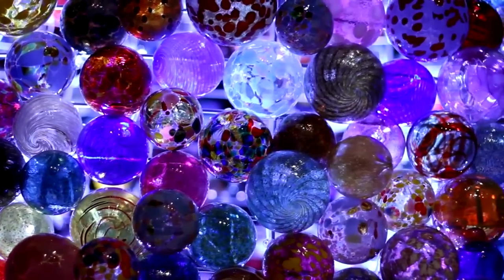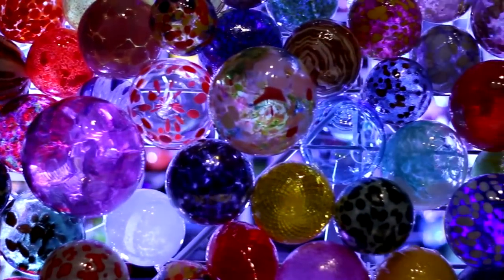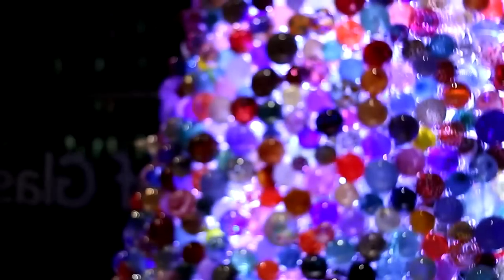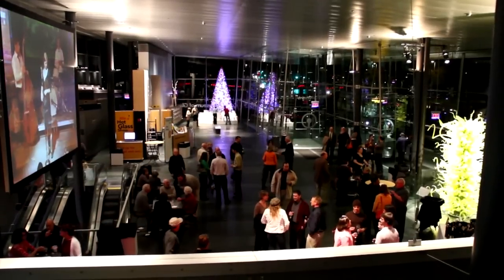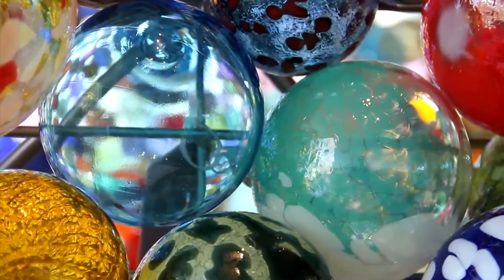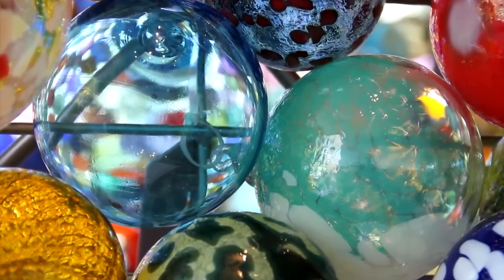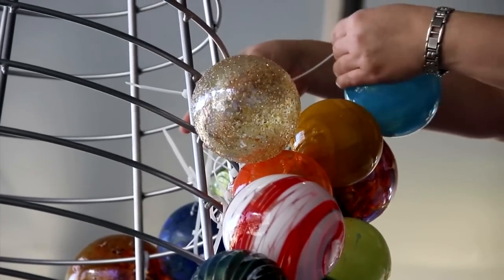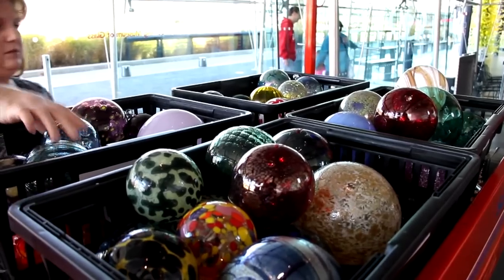2010 Glass Ornament Tree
The Corning Museum of Glass lit its third annual glass ornament tree on November 18, during our 2300 event, kicking off the holiday season at the Museum. Seeing this tree in person is guaranteed to inspire holiday cheer, not to mention intense awe. More than 2,000 ornaments, handmade by the Museum's glassmakers, decorate the 14-foot tree. It takes a crew of half a dozen people from our Museum Shops team to construct the tree each year. The tree is on view annually at the Museum throughout the holiday season.

This short video, shot by Jordan Miller, shows some of the process of the tree being constructed in 2010.